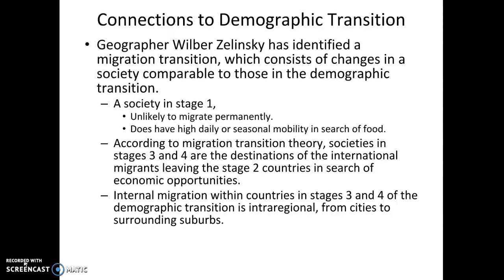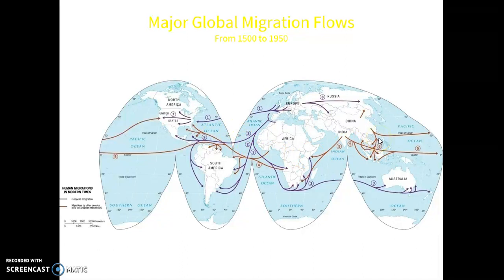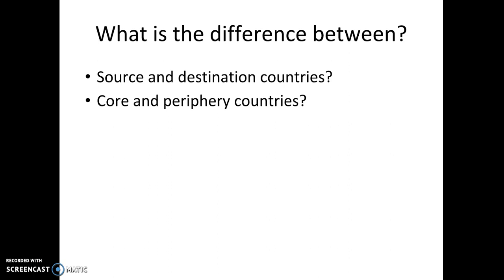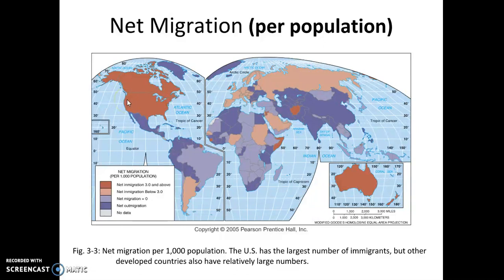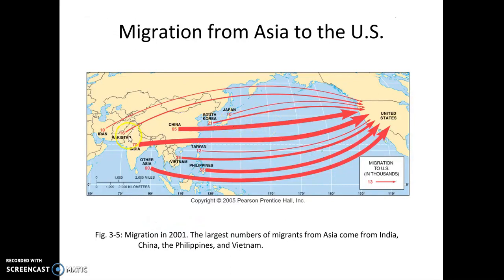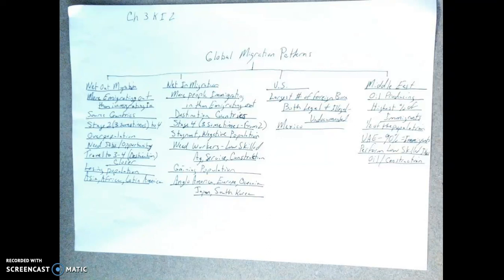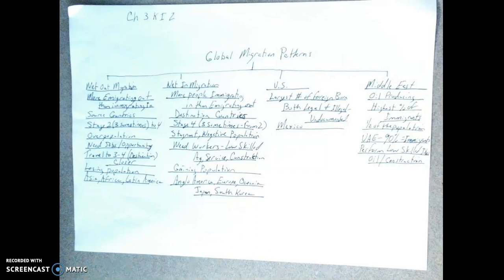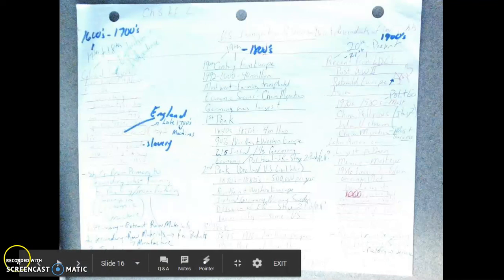Ch 3 Review Part 2